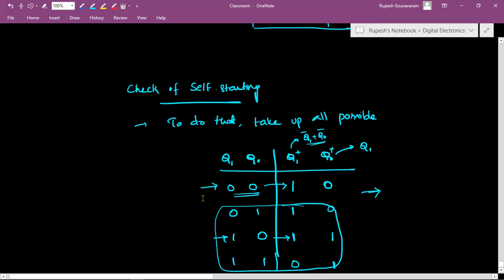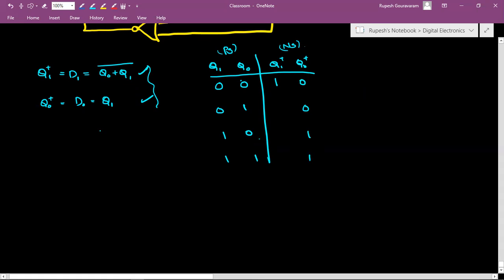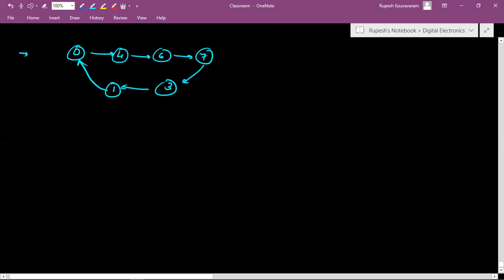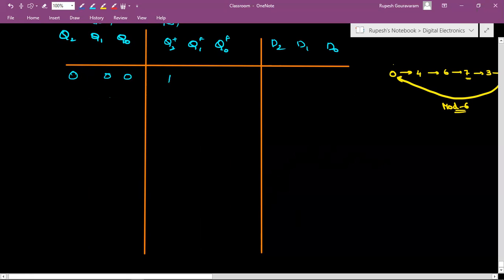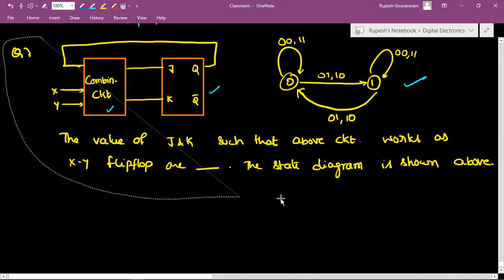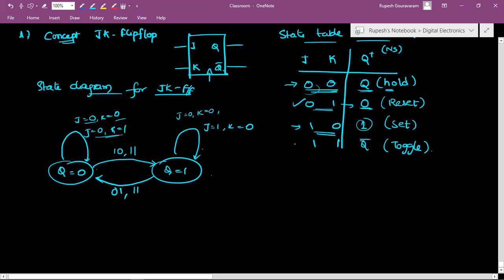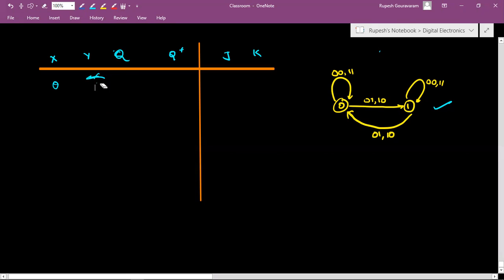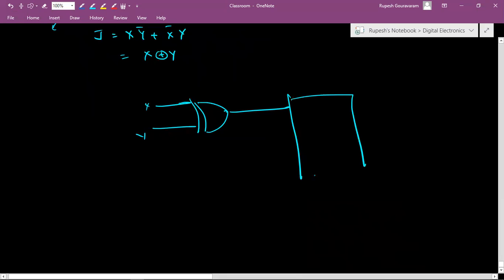(Part-7) Digital Electronics- Sequential circuits-Self Starting counter- for GATE & ESE